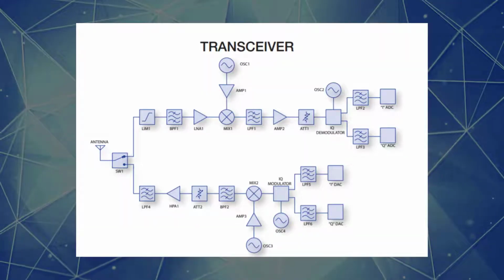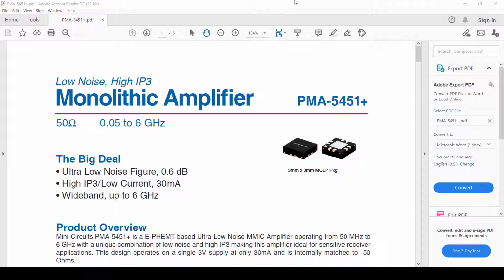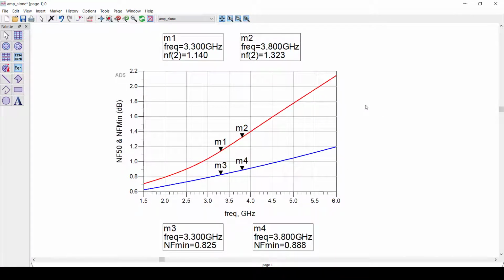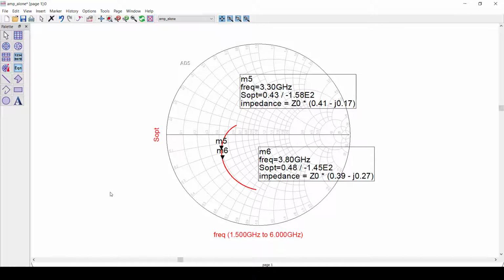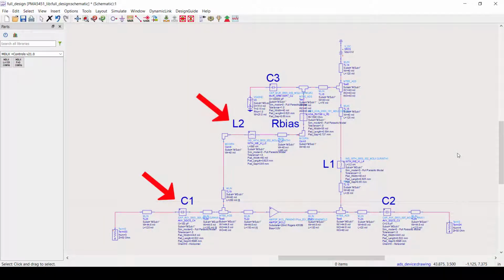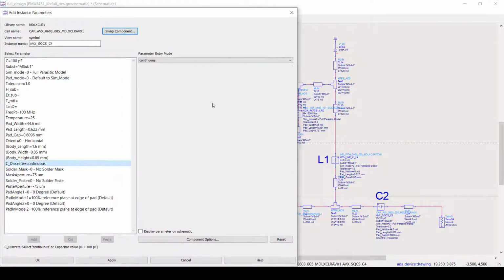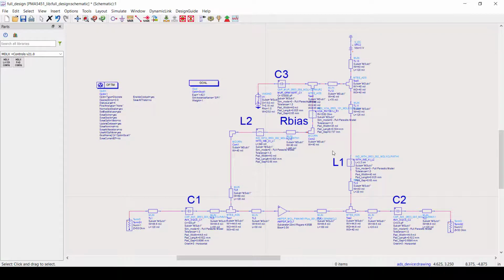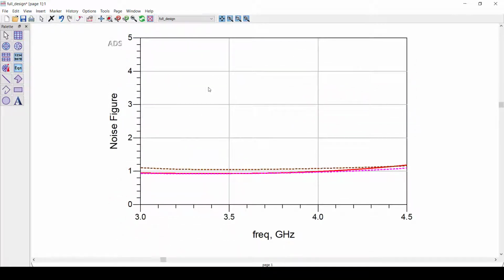Modelithics Deeper Dive: Optimized LNA Design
This video demonstrates how model-based optimization can be employed to improve the noise-figure performance of a design that uses a MMIC low-noise amplifier (LNA). The design includes Modelithics models for the MMIC LNA and all RLC components. To learn more about the Modelithics models,